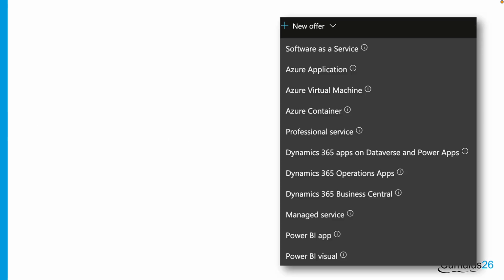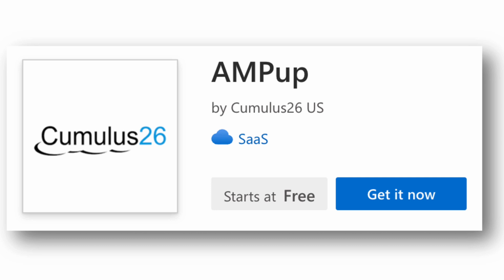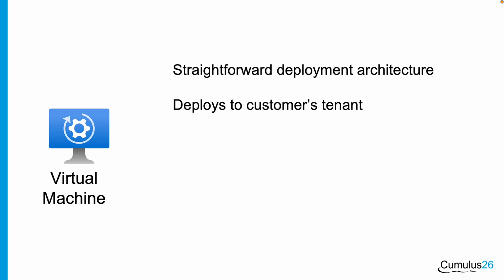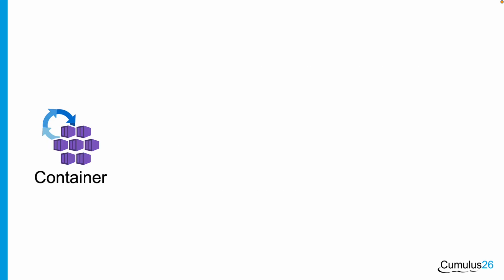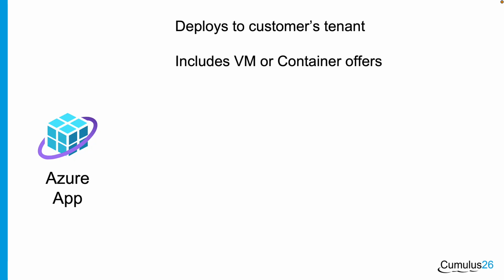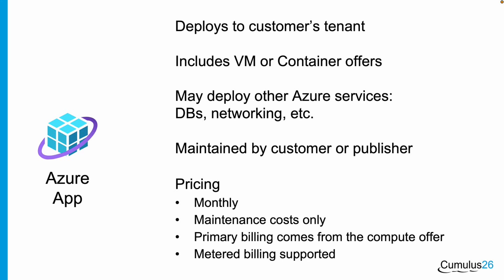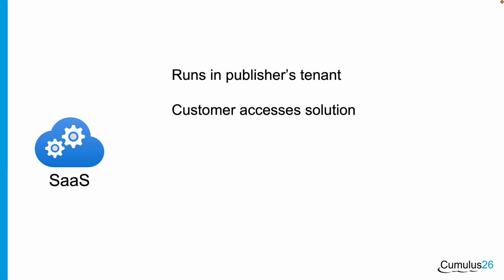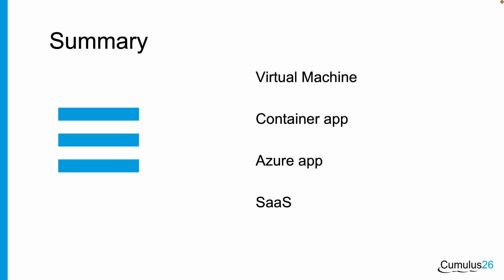Choosing your Microsoft Marketplace offer type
Choosing the right offer type is the first step toward getting your offer transacting in the Microsoft Marketplace. This brief video walks through the different transactable offer types and covers how to choose the one best suited for your solution.

This is a Mastering the Marketplace video by Cumulus26.